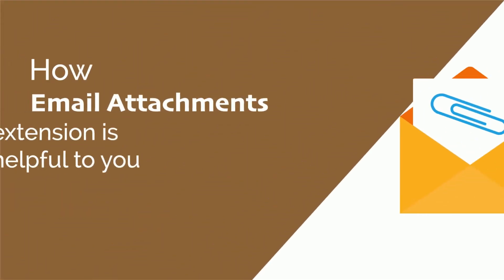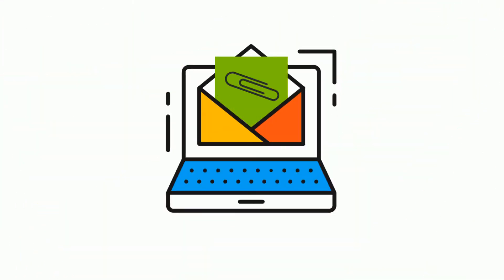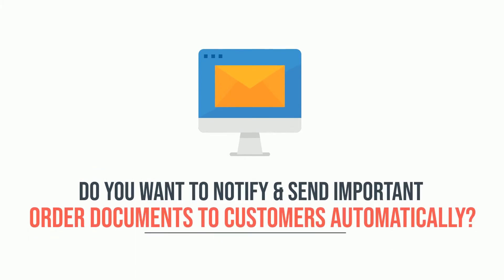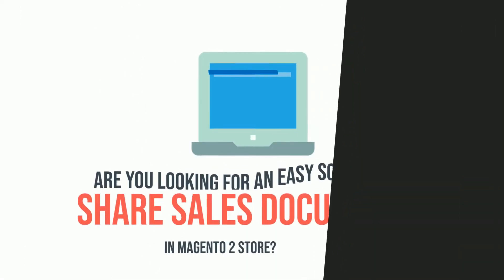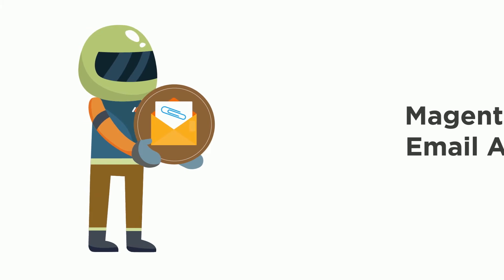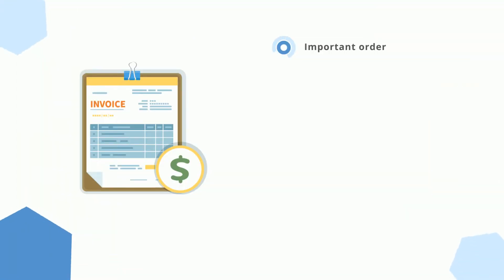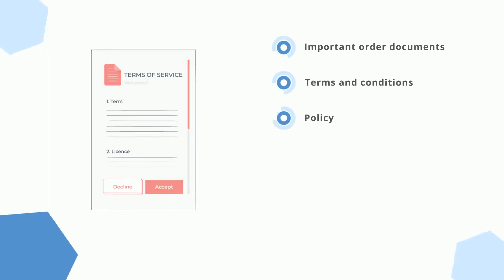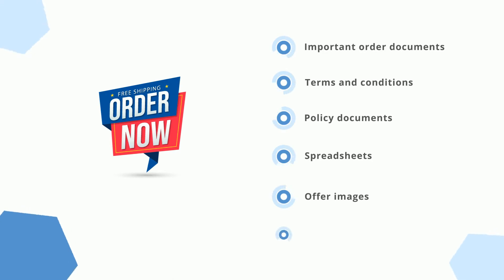Magento 2 Email Attachments by Meetanshi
Magento 2 Email Attachments by Meetanshi enables automatically attaching sales documents in Sales Emails.

However, the default Magento 2 does not facilitate an automatic method to do so. Hence, Meetanshi has developed Magento 2 Email Attachments extension. It automates attaching order documents with Sales Email.

The extension supports files type such as pdf, doc, Docx, Xls, and text file. Moreover, you can attach up to 5 files! Make sure that your customers are well informed about things like privacy policy, terms, and conditions, offers, etc.

The Magento 2 Email Attachments module is what you need to share invoice, shipment, credit the memo, an order placed confirmation, and account creation Confirmation PDFs in Sales Emails.

Benefits of Magento 2 Email Attachments:

* Auto-attach invoice, shipment, credit memo documents with Sales Emails.
* These sales Emails include
       o Order Invoice Email
       o Order Shipment Email
       o Order Credit Memo Email
       o Order Confirmation Email
       o Account Creation Email
* Attach files having file types such as, .pdf, .doc, .docx, .xls and .txt
* Attach up to 5 files with the sales Email.
* Add Email recipients with the Cc and Bcc fields.
* Admin can decide which document to attach with the sales emails.